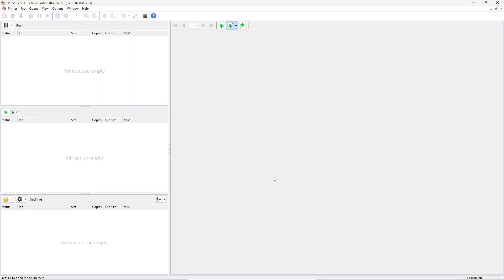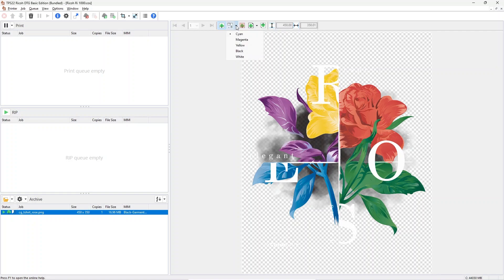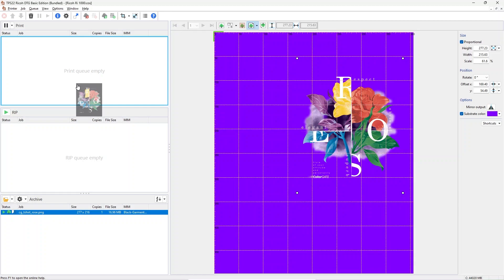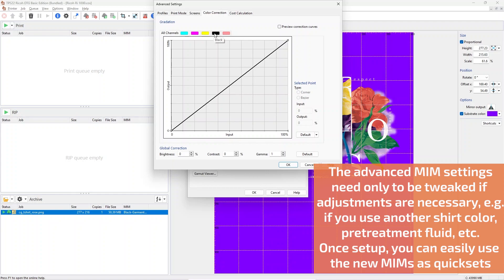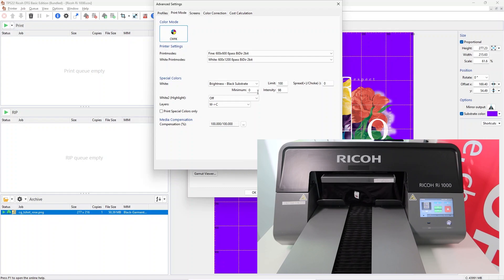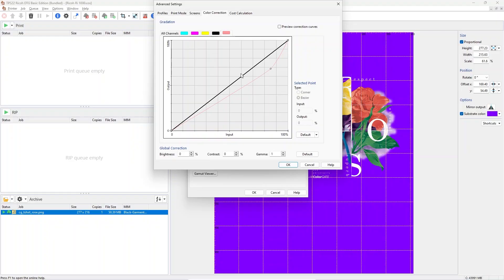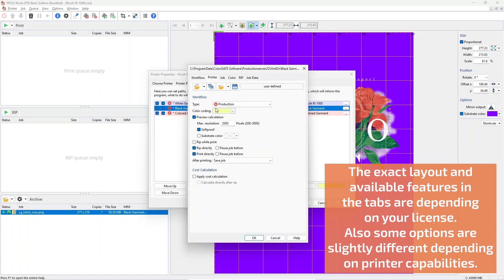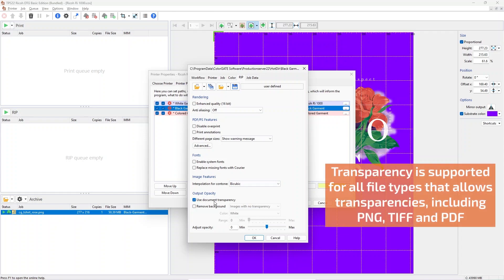How to use ColorGATE Textile Productionserver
Discover how to use your Textile Productionserver.

You want to know how to set up Textile Productionserver? Check this video: